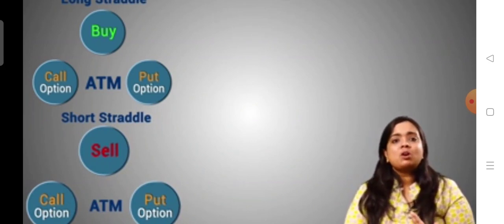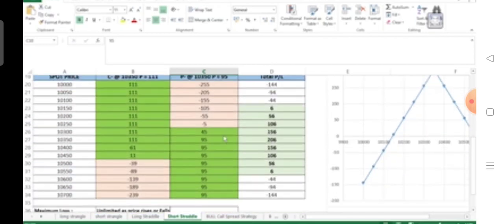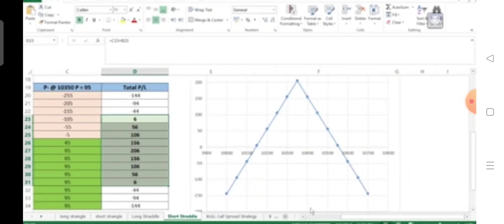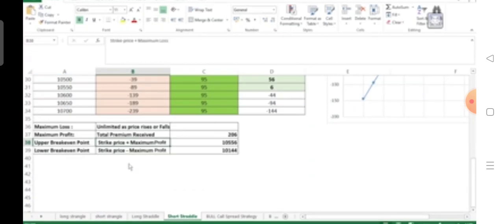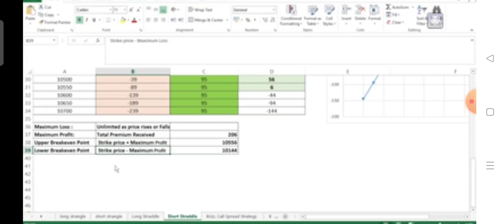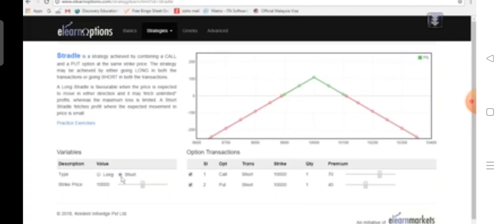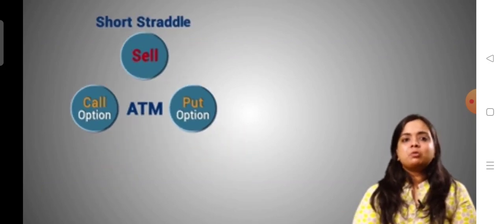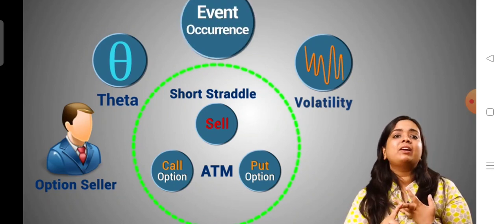61 Short Straddle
volatile AND non-volatile strategies